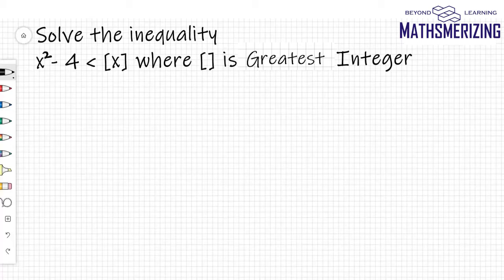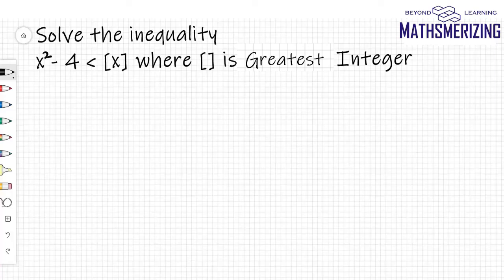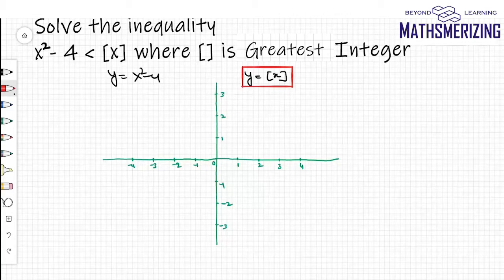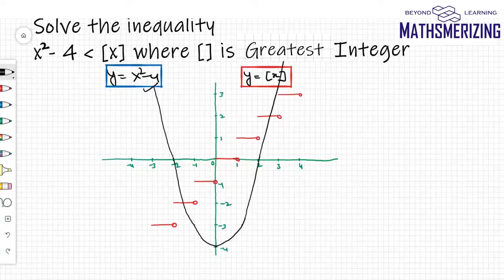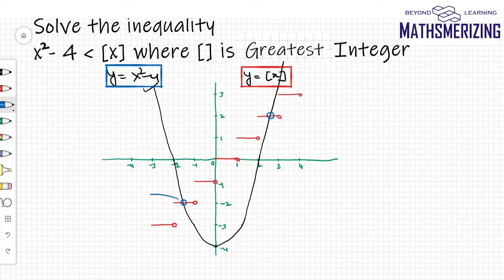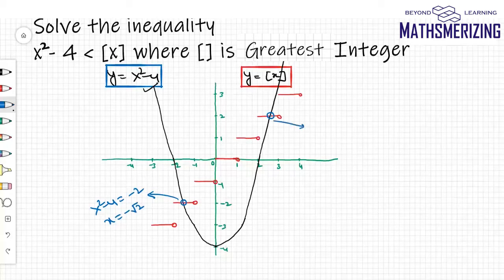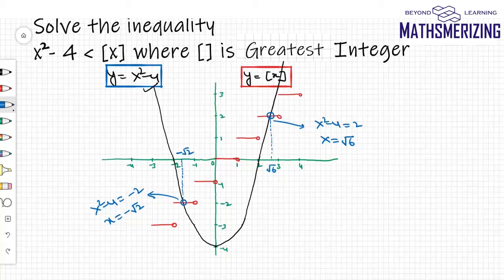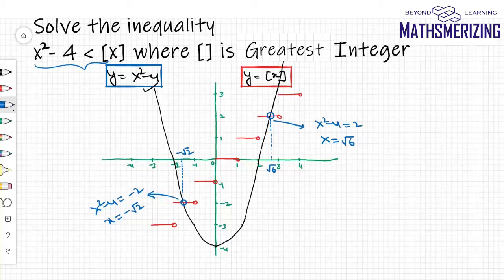Solving an inequality using graphs x^2-4 is less than [x]